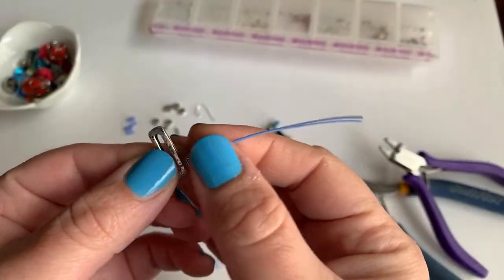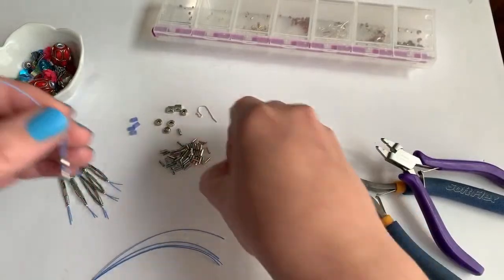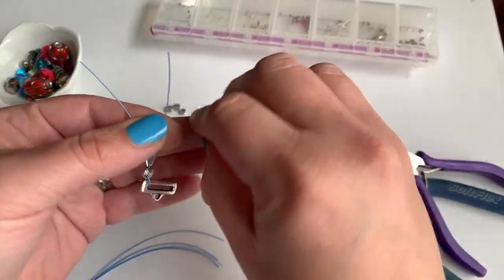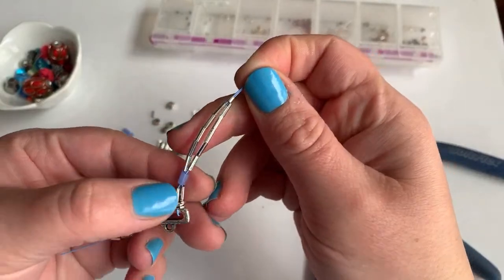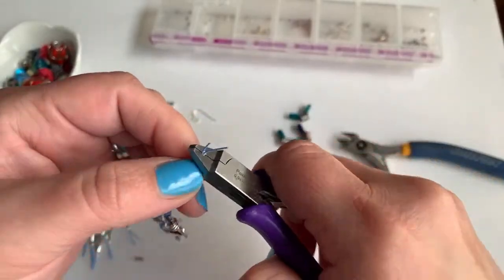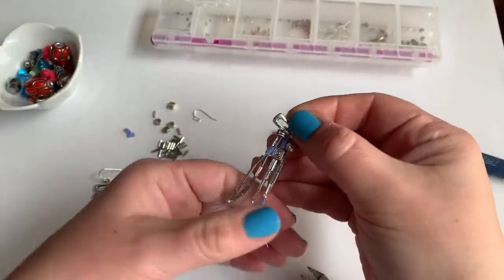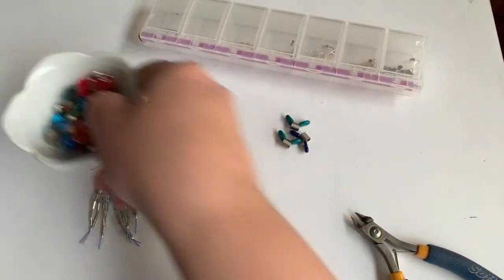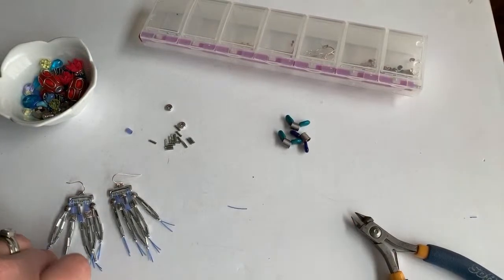How to Make Bugle Bead Fringe Tassel Earrings with Soft Flex: Free Spirit Beading with Kristen Fagan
Happy Birthday to Dr. Seuss today, the inspiration for our Whimsical Beadtastical design kit and bead mix! Dr. Seuss, was an American author and cartoonist best known for books such as "The Cat in the Hat."

Today, I'm sharing bugle bead fringe tassel earrings tutorial made with Soft Flex Beading Wire! For this beaded fringe earring tutorial, I'm using beads from our exclusive Whimsical Beadtastical bead mix made for Soft Flex Company by Jesse James Beads paired with the Tanzanite Soft Flex beading wire, silver lined bugle beads, crimp tubes, ear wires and hammered distressed end bars by Tierracast that were included in our Whimsical Beadtastical design kit.

I personally wear earrings more than any other type of jewelry. I love the drama earrings can add to an outfit and these earrings do not disappoint! Long beaded fringe earrings are right on trend at the moment and they complement bohemian style fashion. The silver lined bugle beads give this design extra sparkle and bring a luxury boho chic vibe!